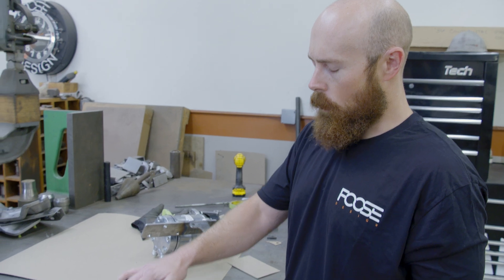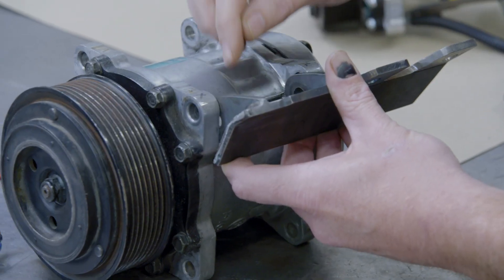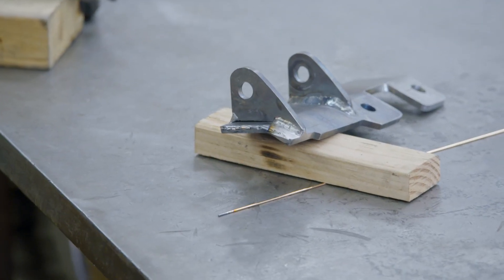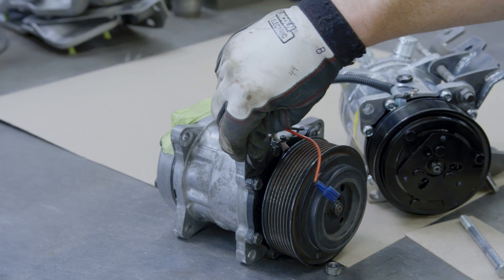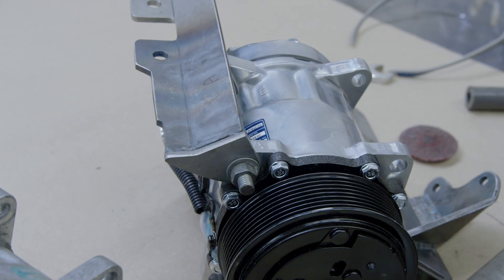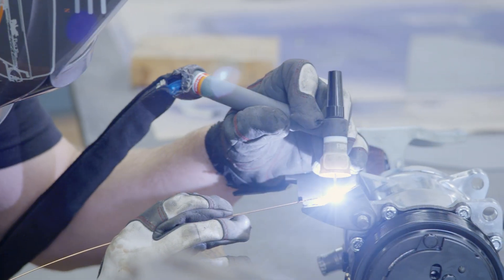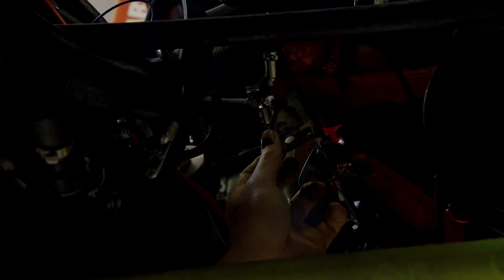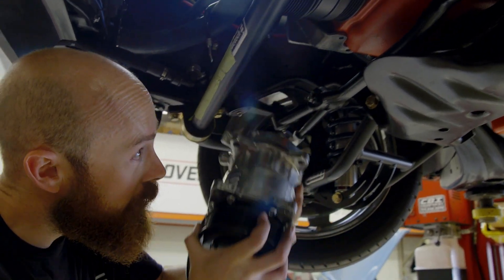Matt Works on the Chevelle AC Compressor!